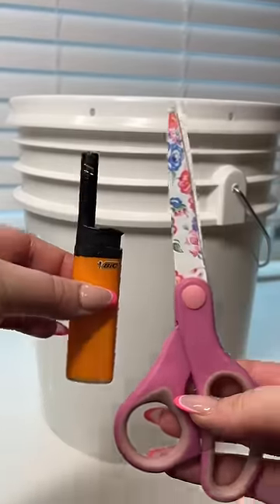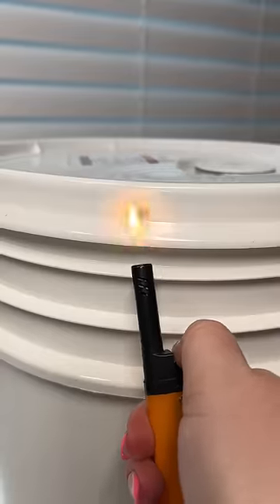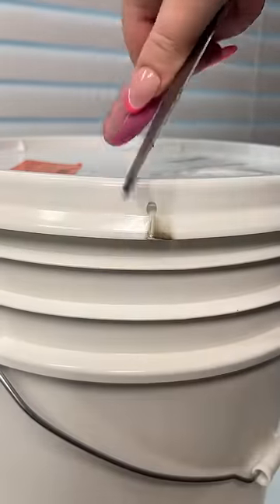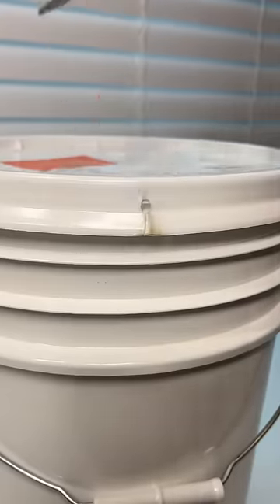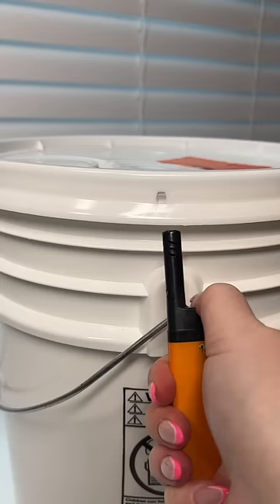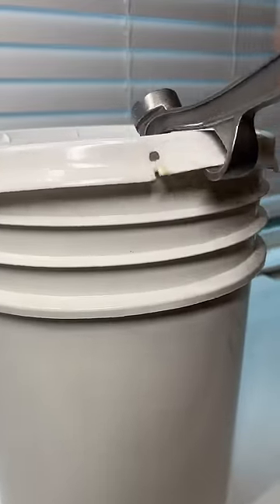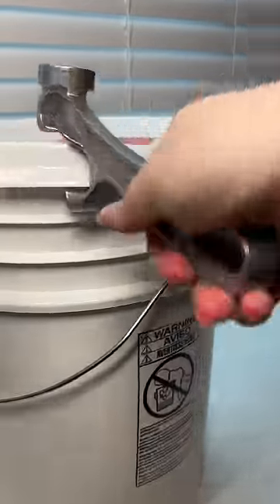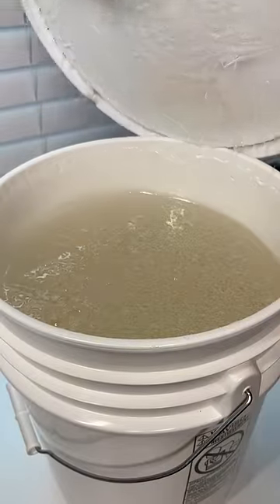Opening a FRESH BUCKET of lip gloss base ✨😱🤩